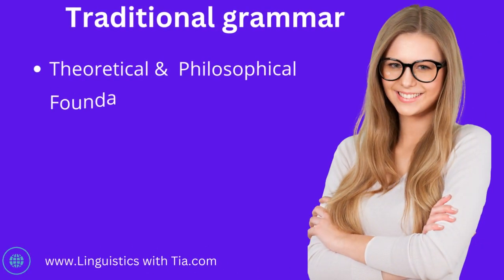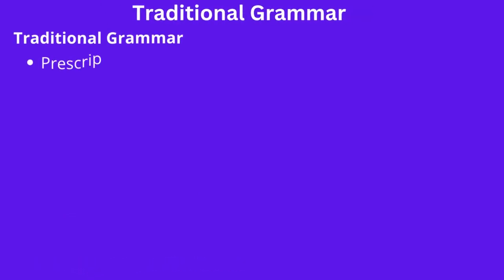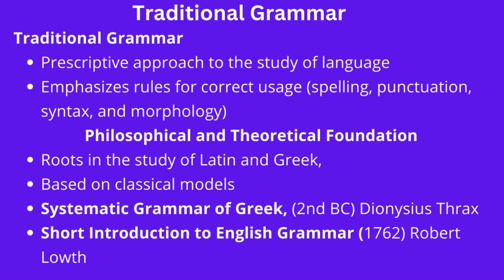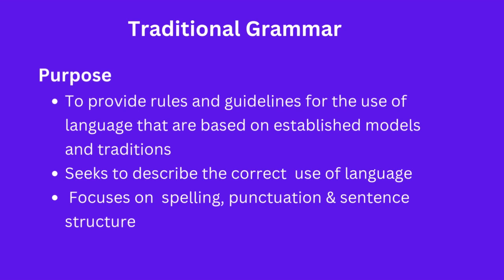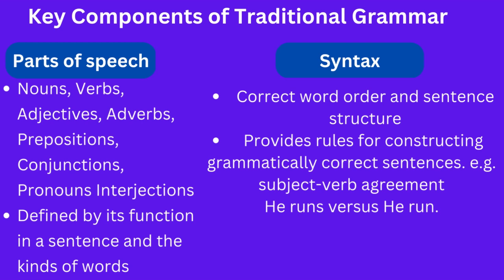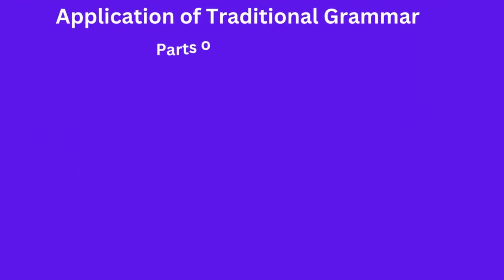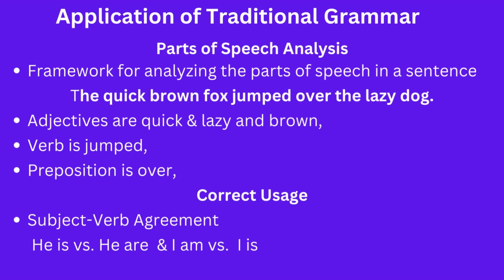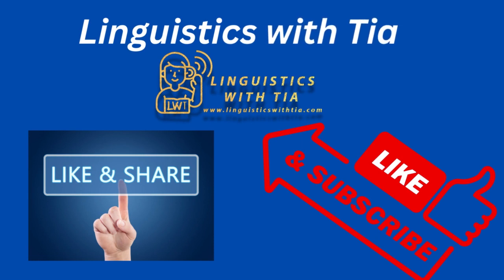Traditional Grammar & Syntax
Theoretical & Philosophical Foundations
Key components
Application of TG